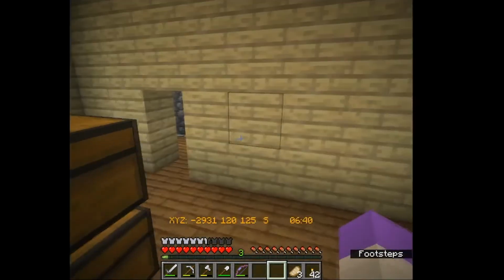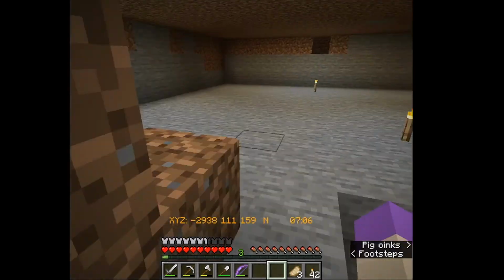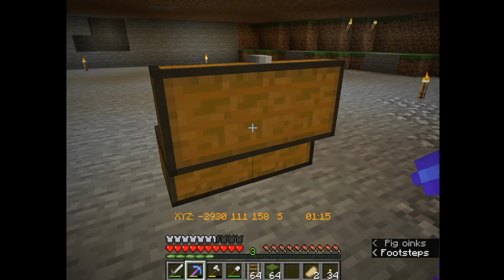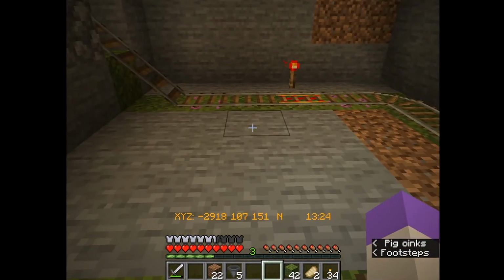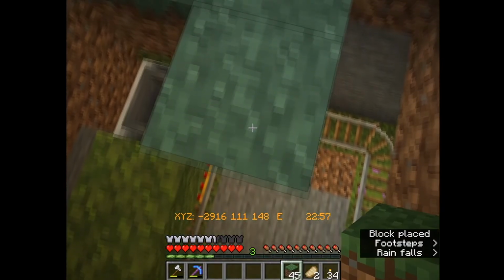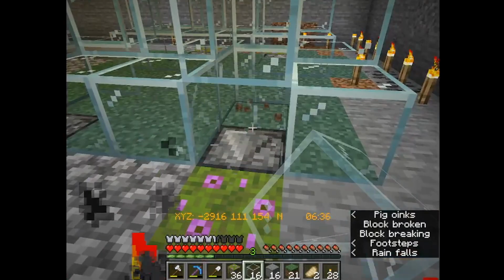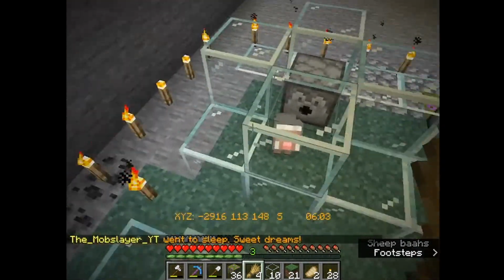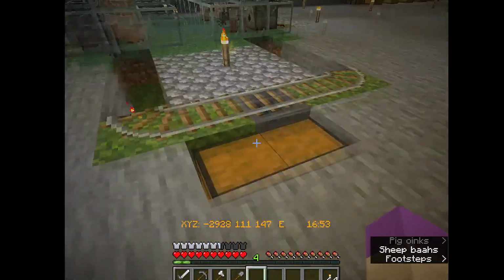Simply Java Season 1 Episode 7 Blep goes the sheep